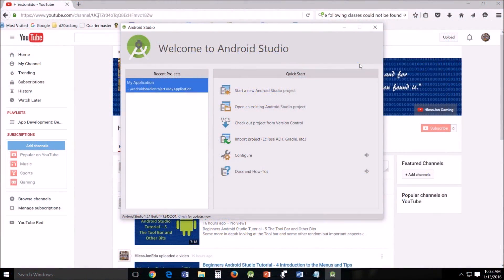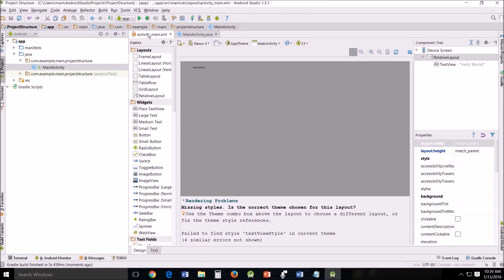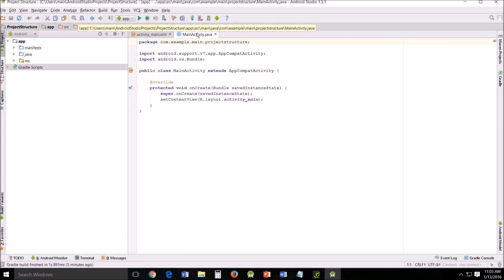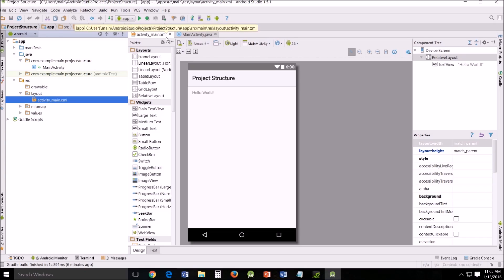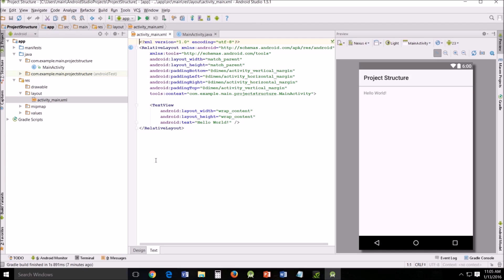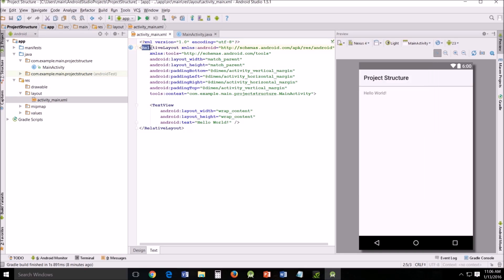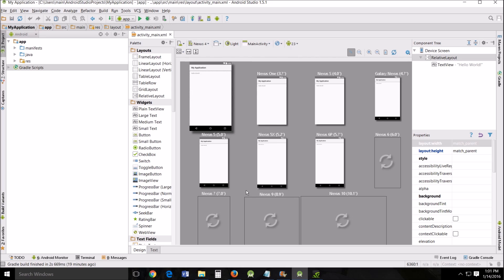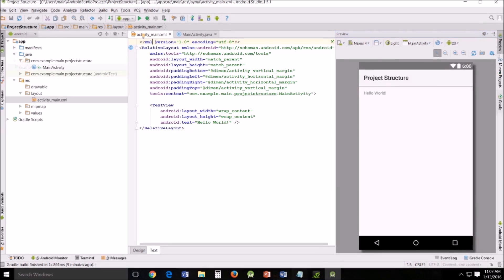Beginners Android Studio Tutorial – 6 Render Errors and Basic Project Structure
HLessJon Beginners Android Studio Tutorial – 6 Render Errors and Basic Project Structure

Solve most rendering errors and then talk about basic project file structure and some more menu features.